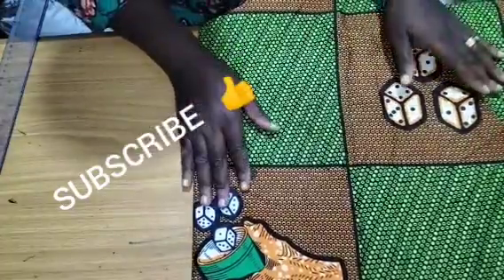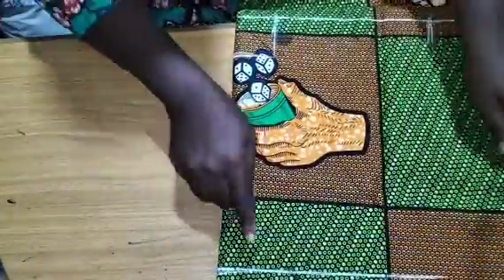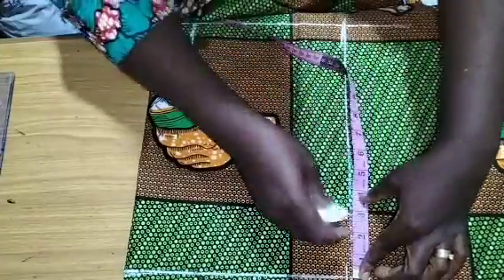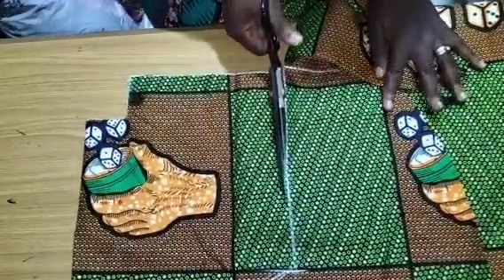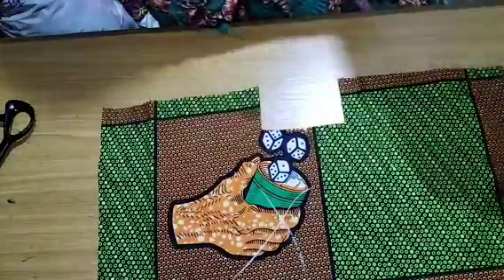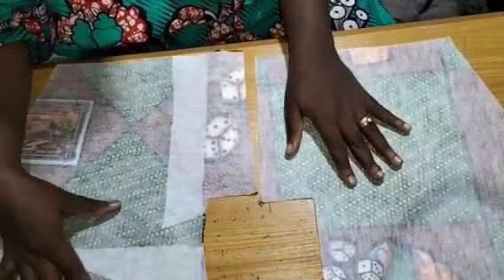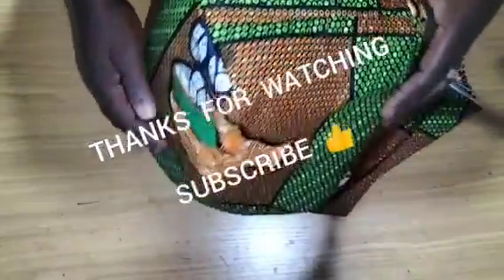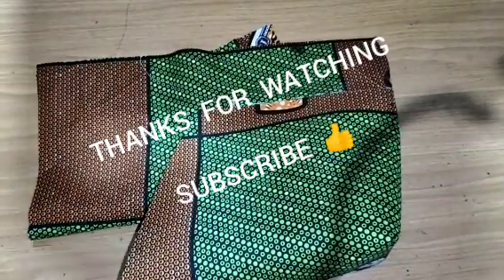How to SEW TRENDY EXAGGERATED SLEEVE (DETAILED)